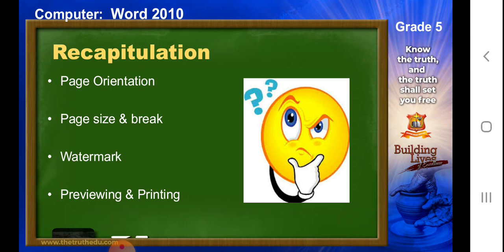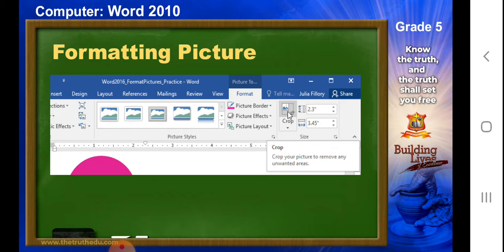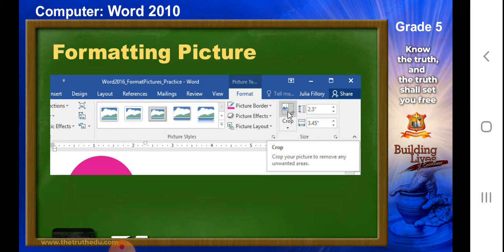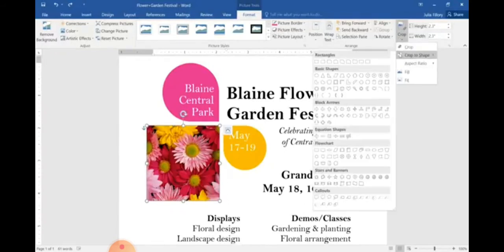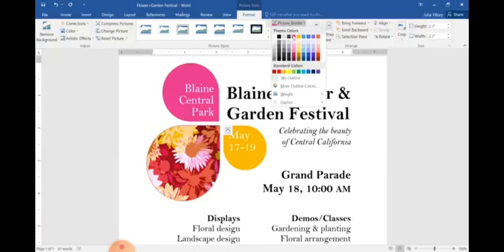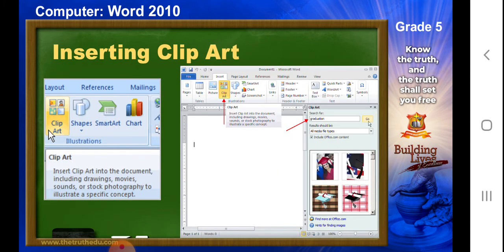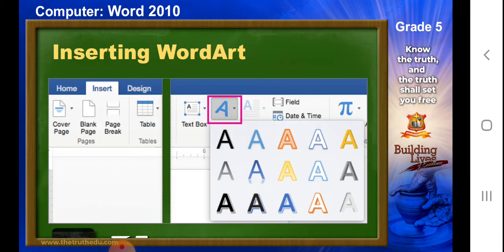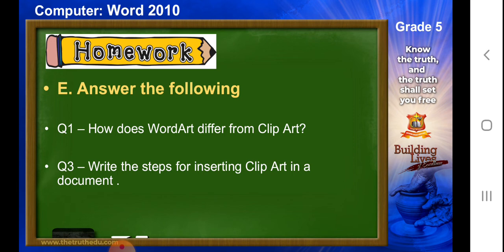G5 - Com - L4 - Word - 20-08-2020